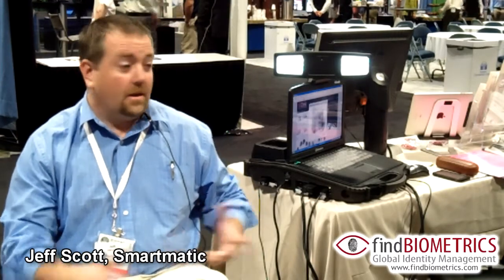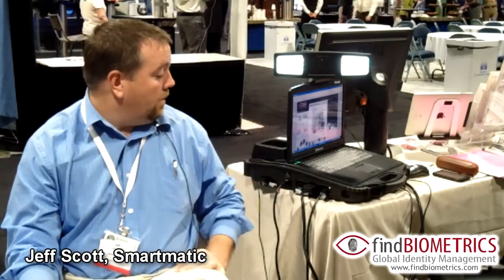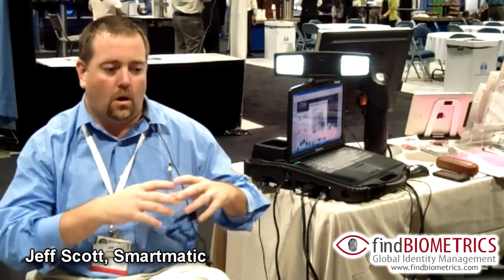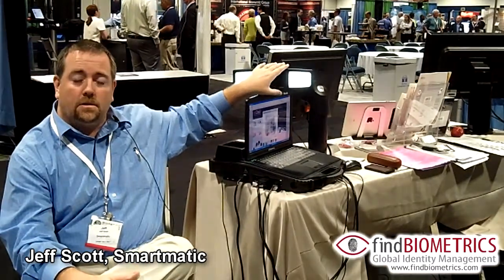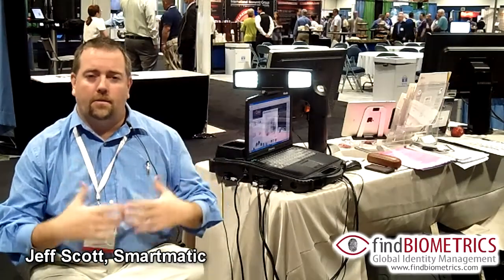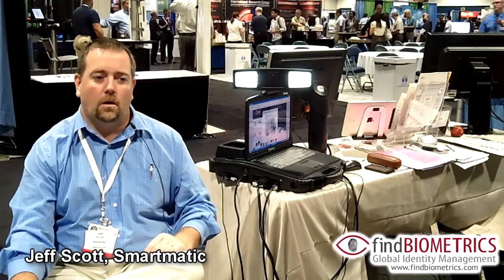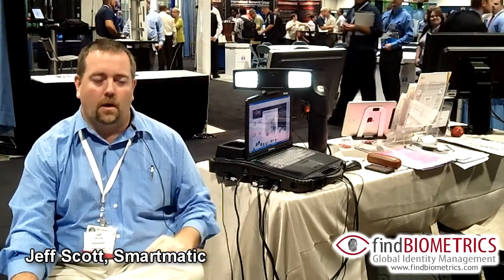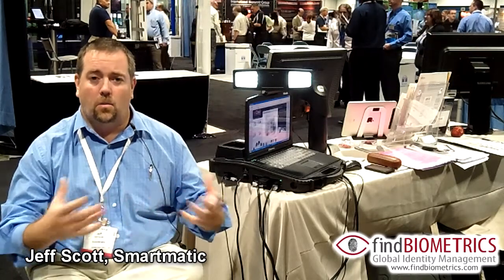Smartmatic at the 2011 Biometric Consortium Conference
Smartmatic is a multinational company that designs and deploys technological solutions aimed at helping governments to fulfill, in the most efficient way, their commitments toward their citizens. With a wide and proven experience in the United States, Asia, Africa, Latin America and the Caribbean, Smartmatic is an important cutting-edge technology supplier for Governments. Smartmatic has more than 300 employees worldwide, with offices in the United States, Barbados, United Kingdom, Brazil, Panama, Venezuela, Philippines and Taiwan.